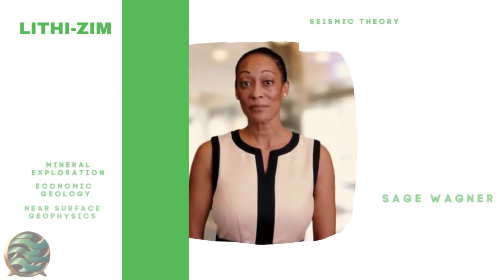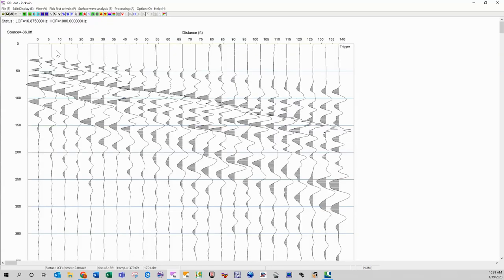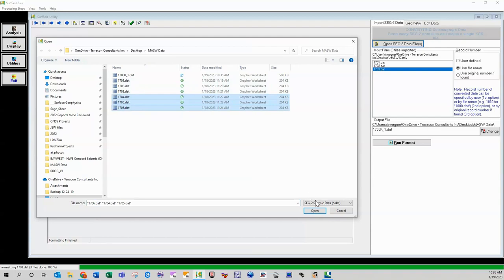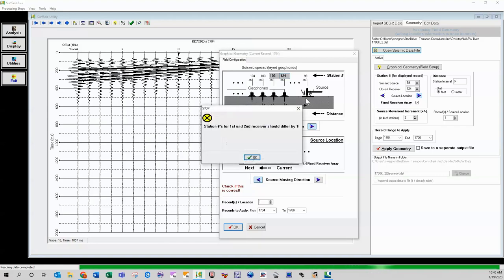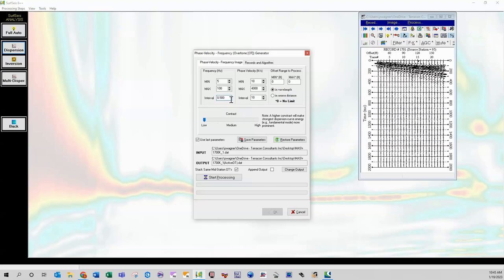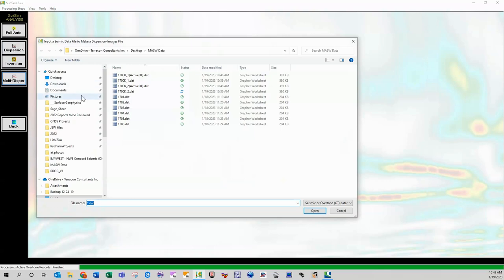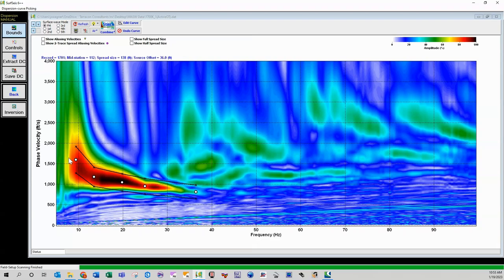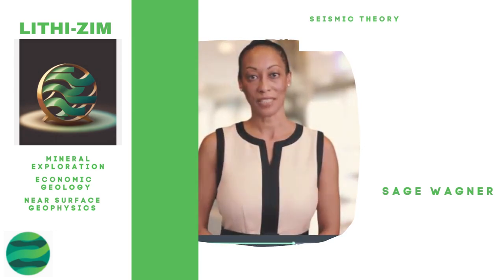Revolutionizing MASW Data Processing with SurfSeis 6: From Raw Data to Crystal Clear Results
Welcome to our latest video where we discuss how SurfSeis 6 is revolutionizing the way MASW data processing is done from raw data to crystal clear results.

In this video, we will be highlighting the capabilities of SurfSeis 6, the latest software from KGS that is making MASW data processing easier and more efficient than ever before. Our speaker, who has attended the KGS hosted short course in Lawrence, Kansas in 2018 and remotely in 2022, will share their experience and give you an insight into the software's features.

Through this video, you will learn about how SurfSeis 6 can help you get clearer results and make better decisions by providing accurate and reliable data processing. You will discover how the software uses advanced algorithms and techniques to extract information from raw data, making it easier for you to understand and interpret your results.

Whether you are a researcher, consultant or industry professional, this video is a must-watch as it will give you a better understanding of how SurfSeis 6 can revolutionize the way you work with MASW data processing. So, sit back, relax and let us take you on a journey to discover the power of SurfSeis 6.

Geologist Were Created Because Engineers Need Heroes Too T-Shirt

3 Items Every Geoscientist Needs
Brunton Compass
Estwing Geologic Rock Hammer
Earth Ground Resistance and Resistivity Meter (Wenner Method)